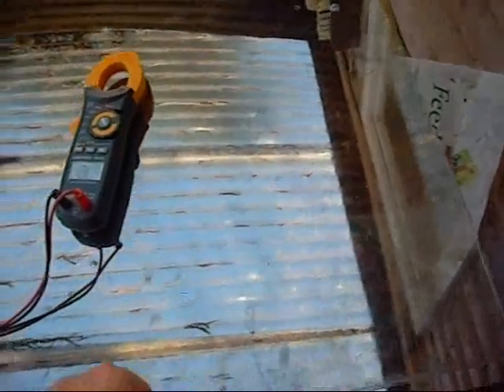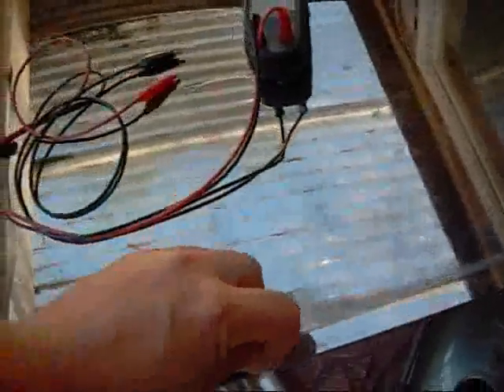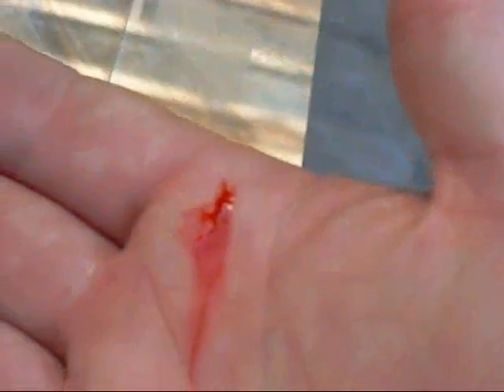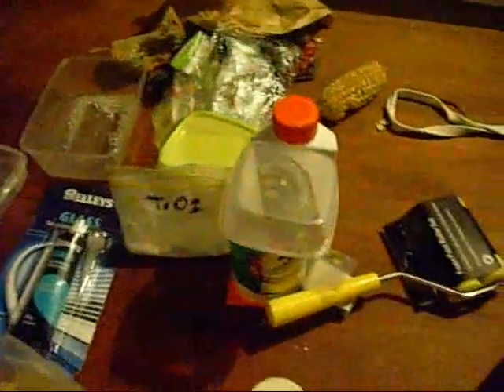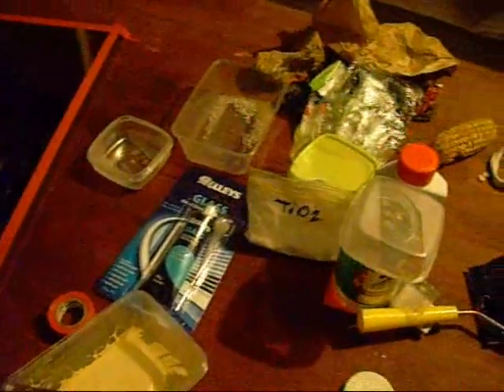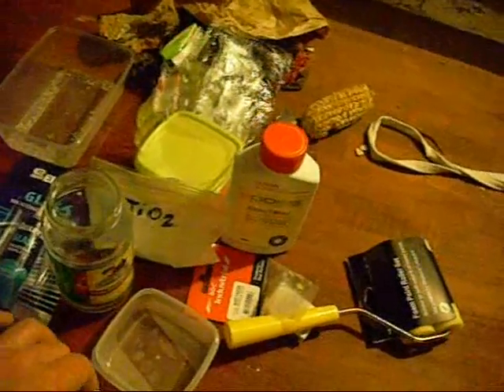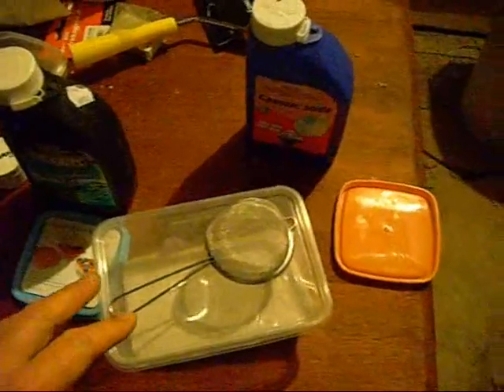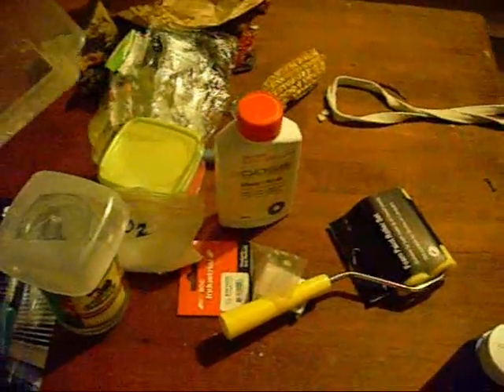solar panel/cement battery pt.1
This video details the process of making a glass panel for making electricity,utilising the cement battery effect and hybrid of dye solar panels.
Solar panel,cement battery,crystal battery,rare earth elements,ferrocerium,water glass,silicon,free energy